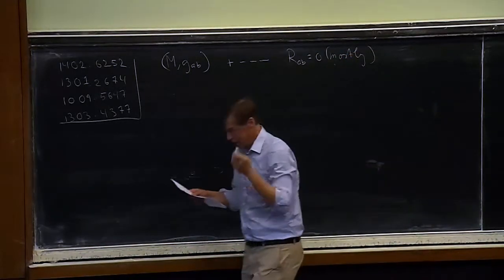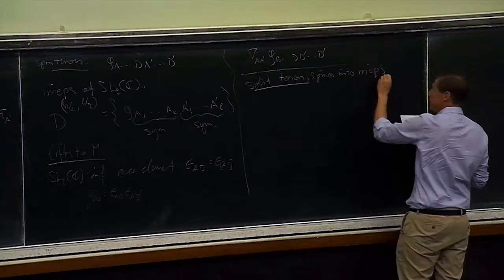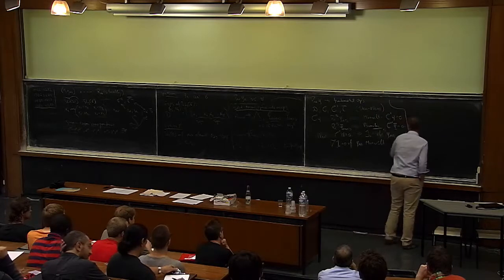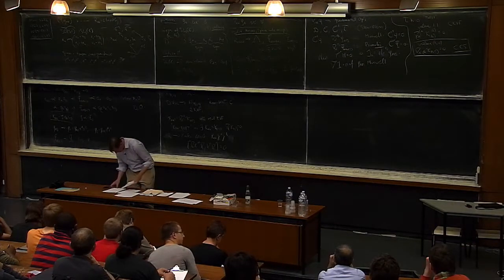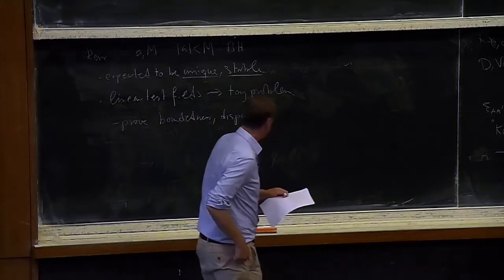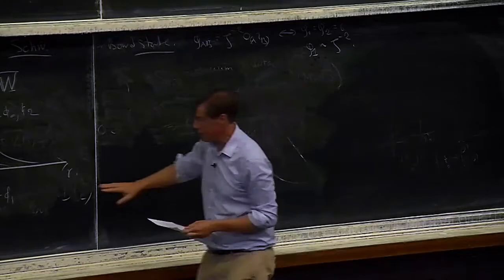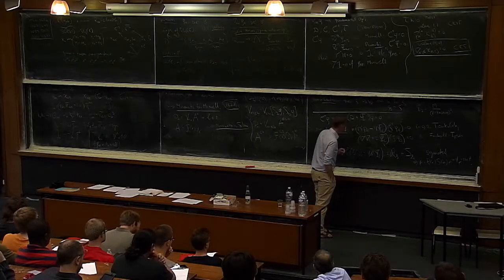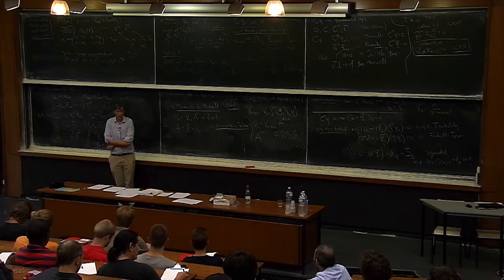Lars Andersson - Symmetry operators and energies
In this talk we address some issues concerning the wave propagation in the 4D+1 anti­‐de Sitter space­‐time : the role of the conformal boundary, the representation of the fields in term of Kaluza­‐Klein tower, the existence of new dynamics associated with a family of novel boundary conditions, the linear stability of a De Sitter brane.